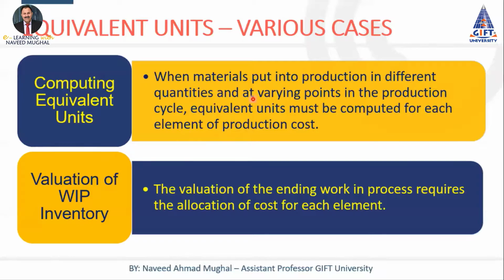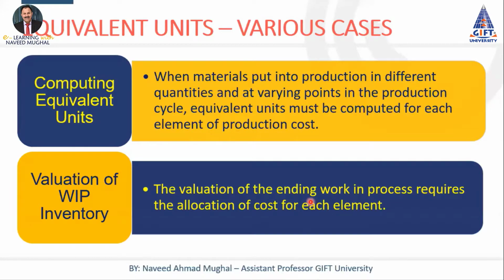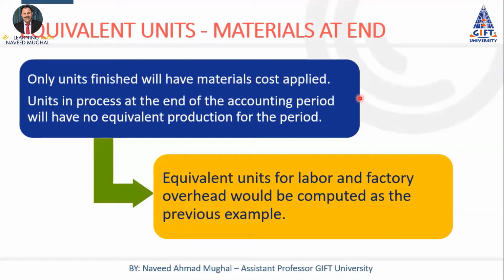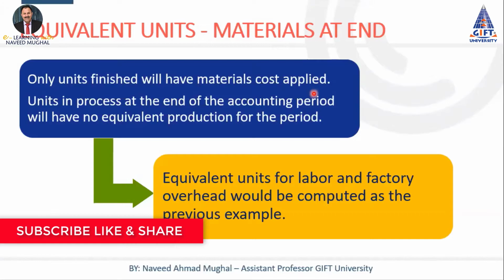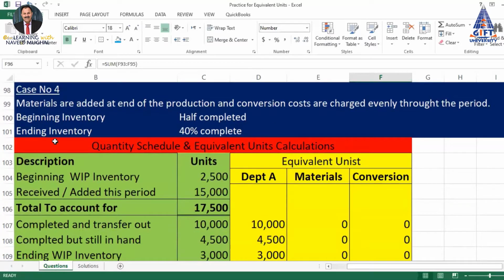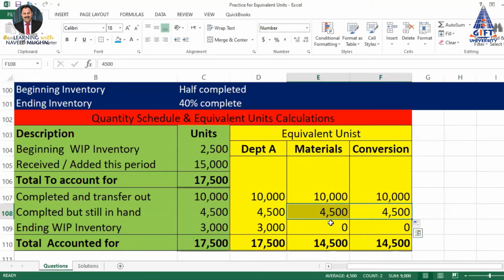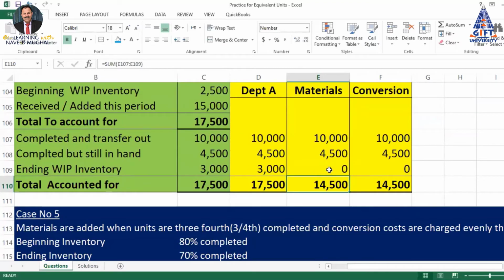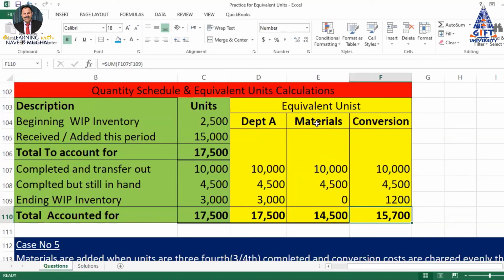Process Costing || Equivalent Units || Material added at end